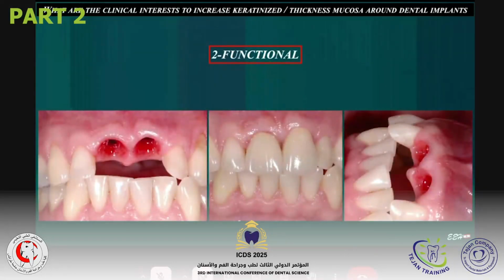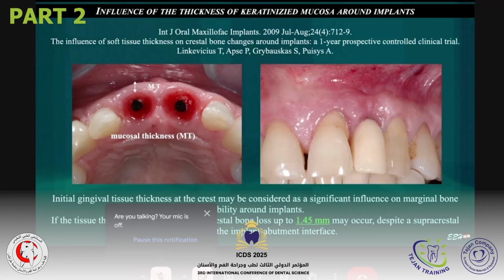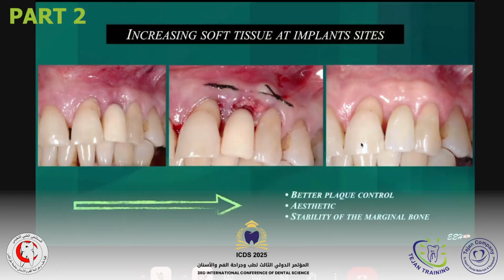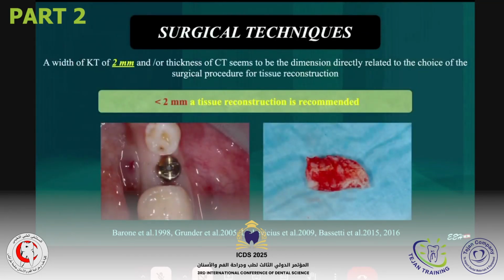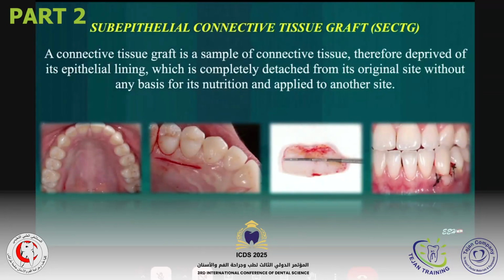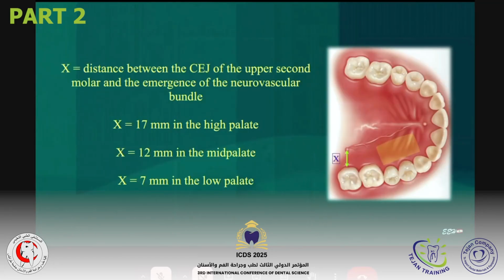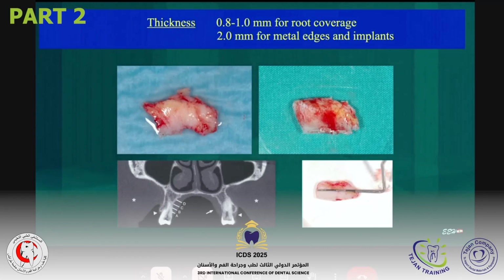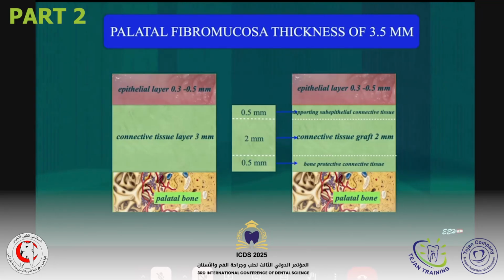Soft Tissue Management Around Implants | Prof. Elias El Haddad Lecture – Tripoli University (Part 2)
Soft Tissue Management Around Dental Implants
Prof. Elias El Haddad Lecture | 3rd International Conference of Dental Science – Tripoli University (Part 2)